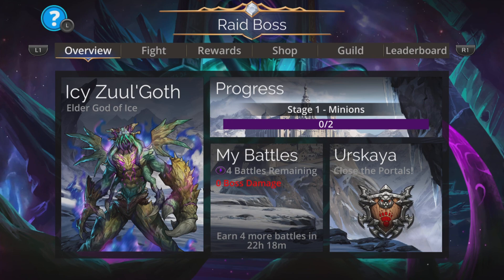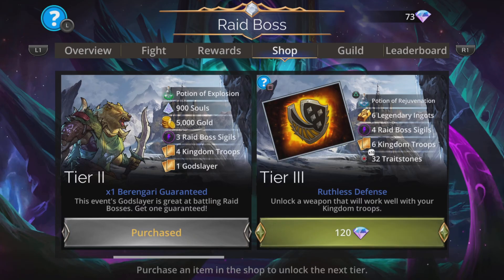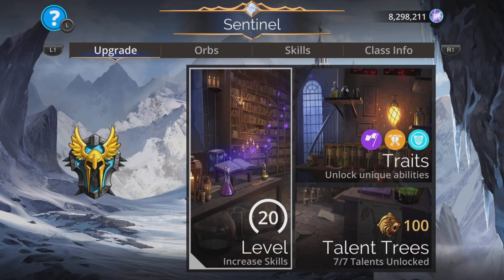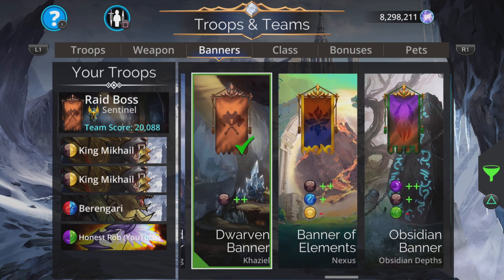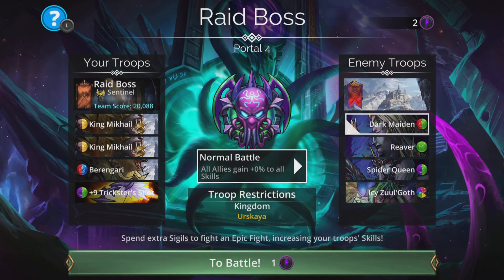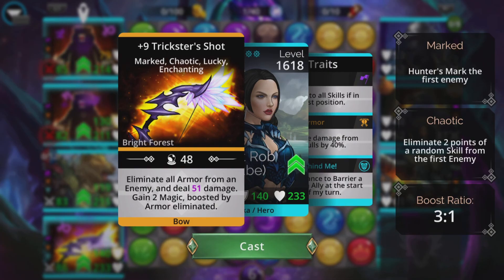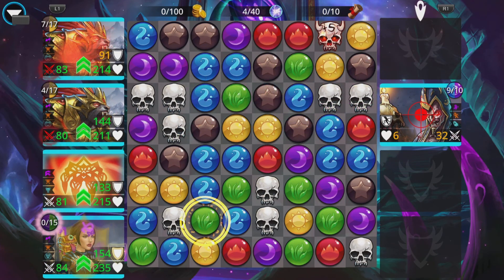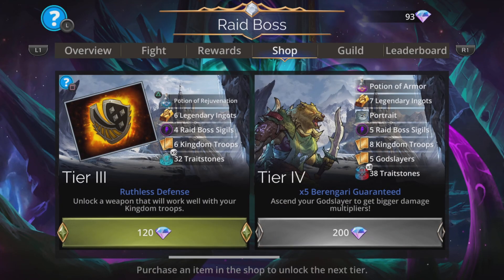Gems of War Raid Boss Event! Best FAST Killer Team and Strategy?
Fun and Easy NO MYTHIC team for blasting Zuul'Goth into OBLIVION! Team Code below!